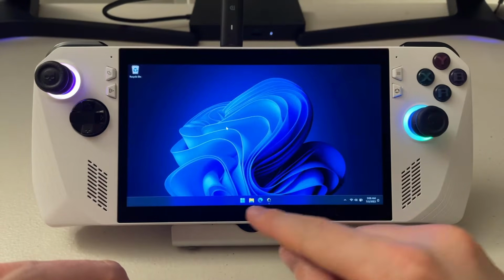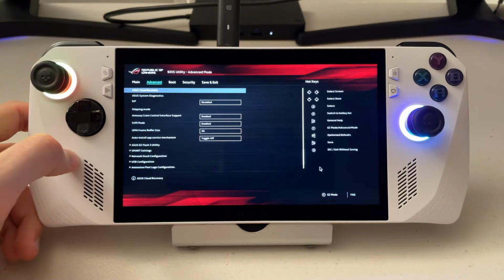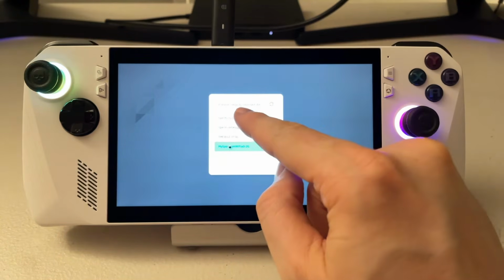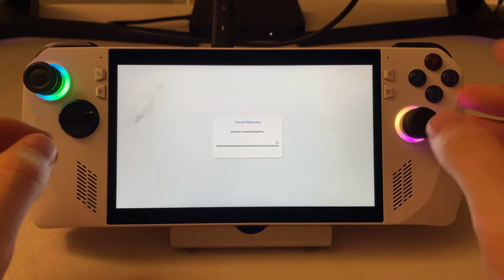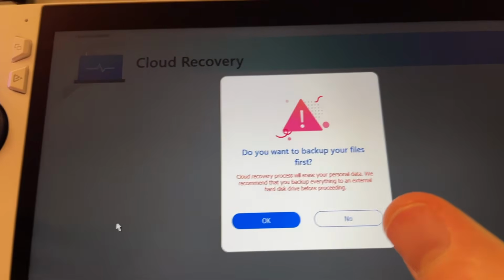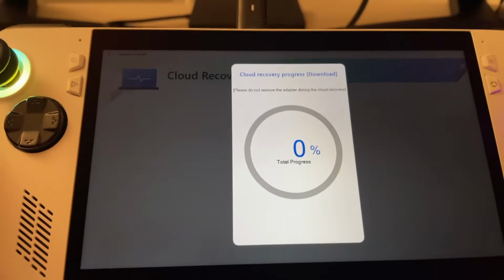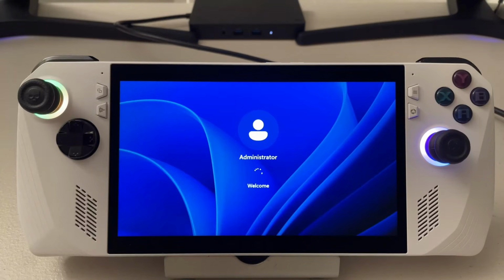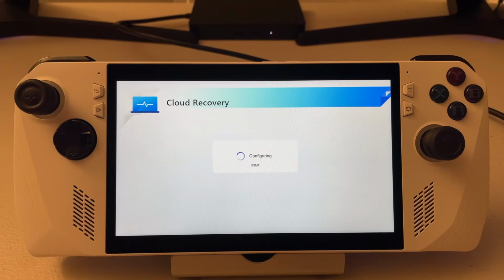ROG Ally | Cloud Recovery Tutorial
Quick guide I threw together for each step of the process to help you reset your device if needed.